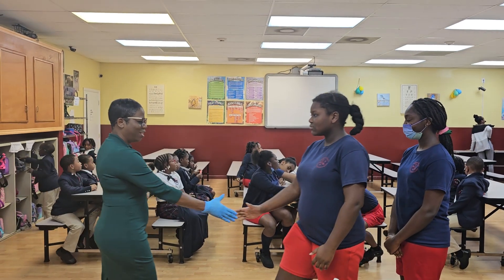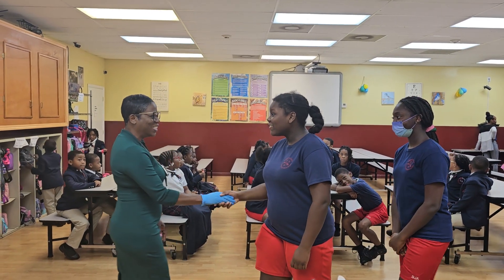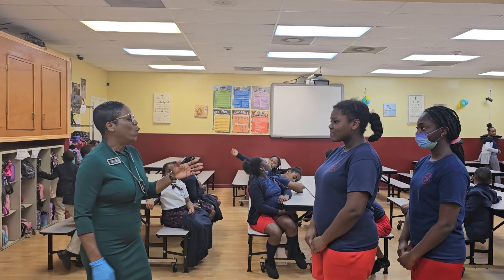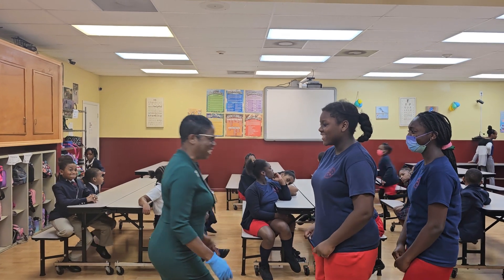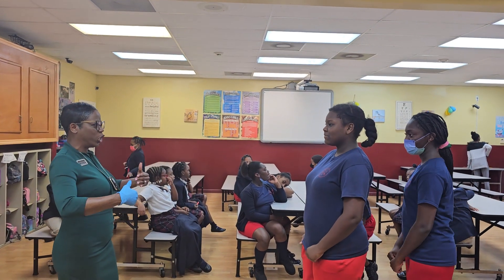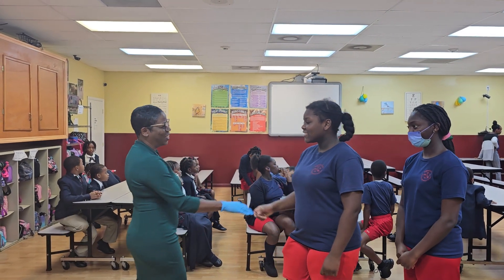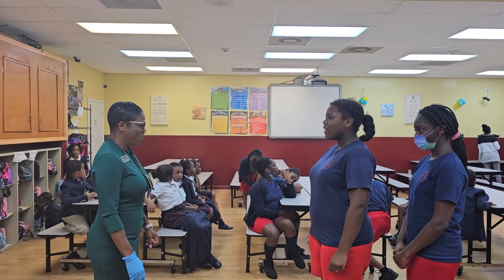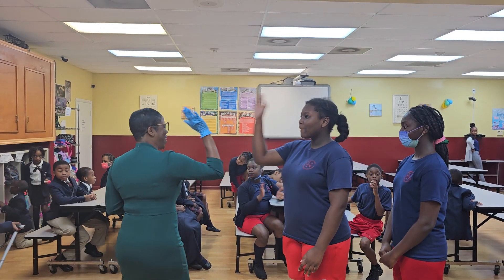How to give a firm handshake l Handshake to get a job l Firm handshake l Professionalism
Welcome to our latest video where we break down the secrets of a powerful handshake and how it can make all the difference in landing your dream job!  In "How to Give a Firm Handshake: Job Interview Edition," we share pro tips on mastering the perfect handshake to exude confidence, professionalism, and leave a lasting impression.

What You'll Learn:

The Components of a Firm Handshake: Grip, Eye Contact, and Posture

Timing is Everything: When to Extend Your Hand
The Subtle Power of Confidence: Projecting Professionalism
Common Handshake Mistakes to Avoid
Handshake Hacks: What Your Handshake Reveals About You

Whether you're a seasoned professional or a job seeker, a firm handshake can be your secret weapon. Join us to refine your technique and elevate your first impression game. Watch now and get ready to shake hands with success!

Giving a firm handshake with small talk opens doors of opportunities.
Even though I'm wearing a glove,  each student used the hand sanitiser prior to the class commencing.